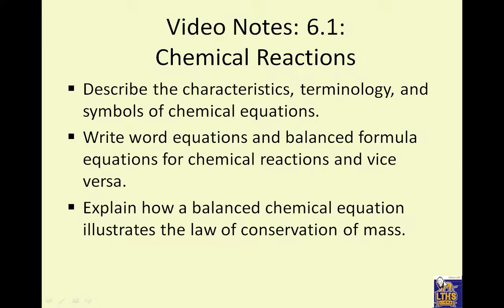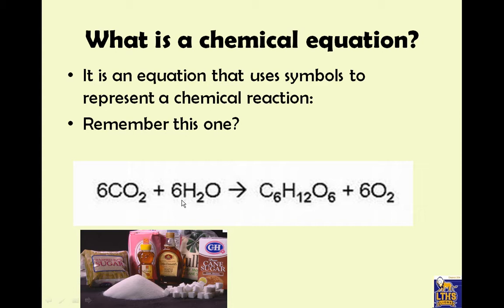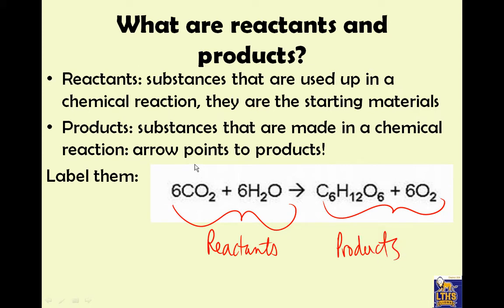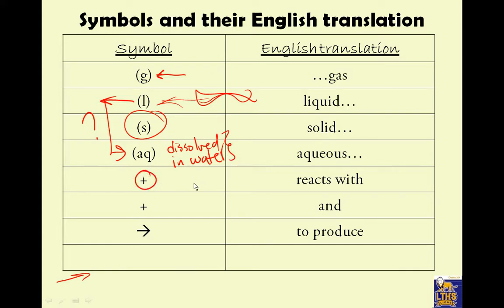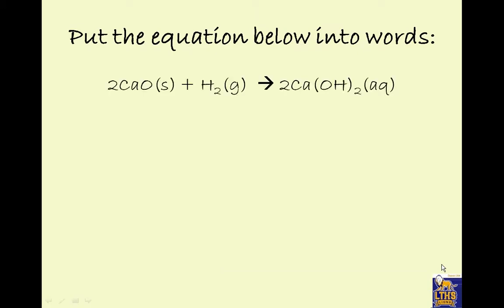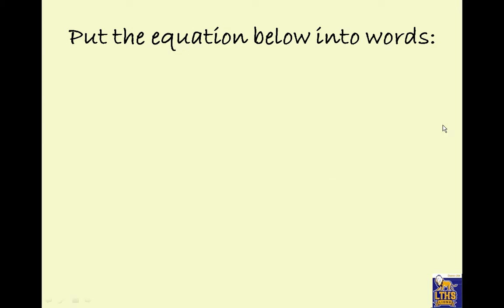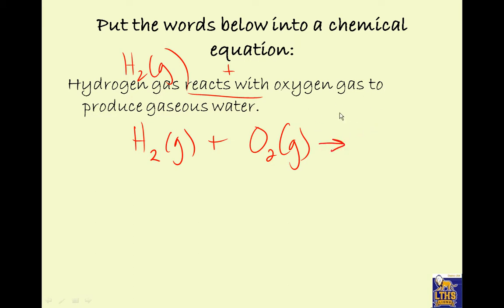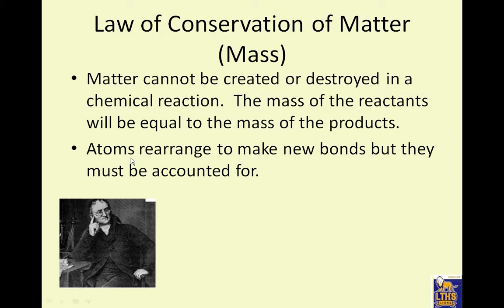LTHS CHEM PPT 6-1 Chemical Reactions HARBIN